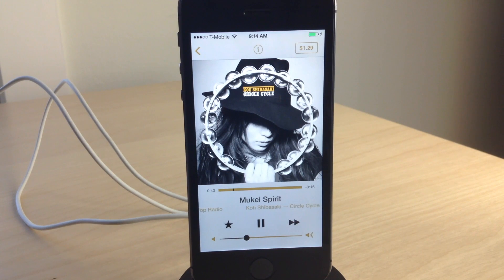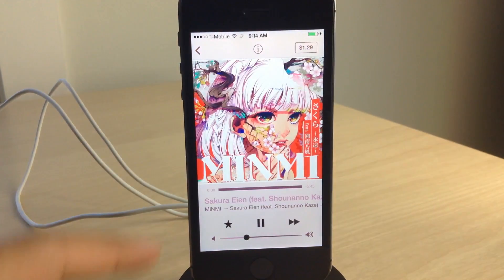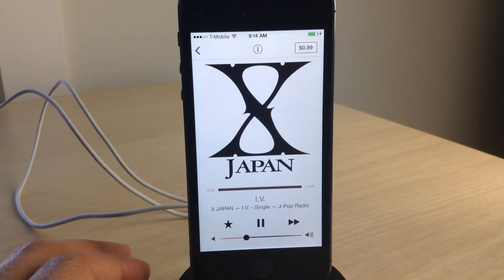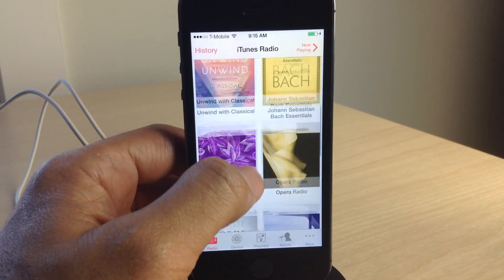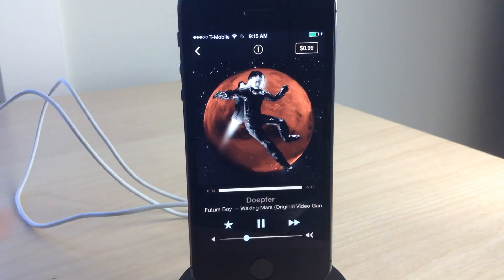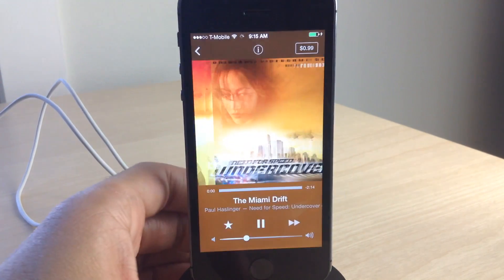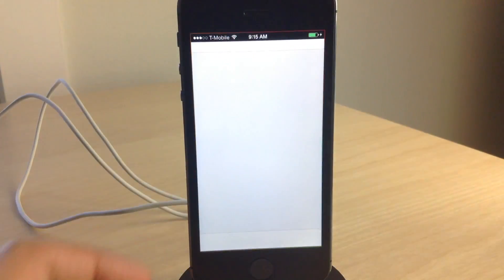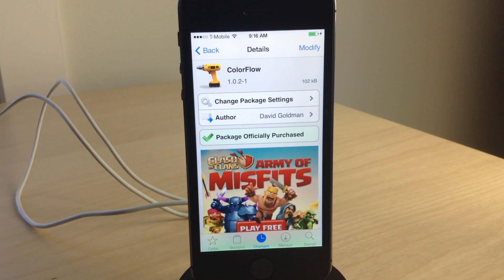ColorFlow: colorize the stock Music app based on album artwork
Description: ColorFlow is an awesome new jailbreak tweak that allows you to colorize the look of the stock music app based on the now playing album artwork.

Developer: David Goldman
Price: $1.99
Repo: BigBoss

About iDB